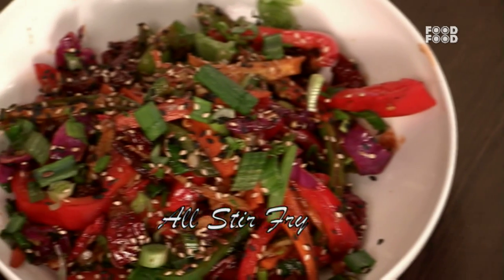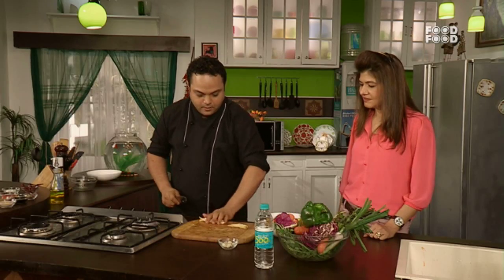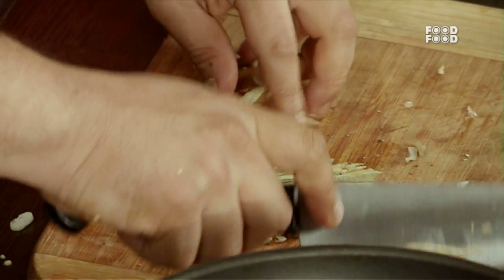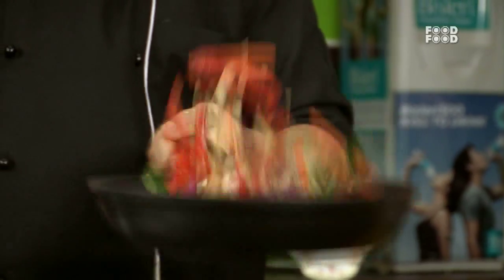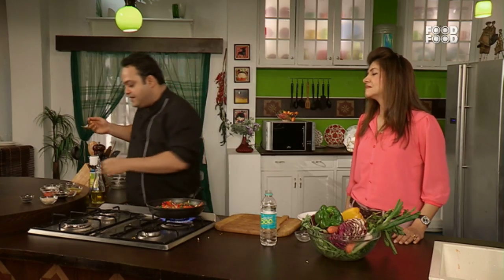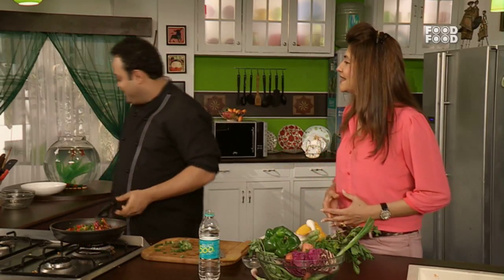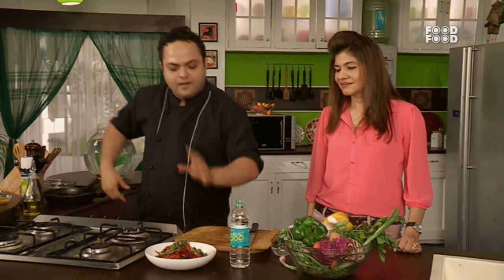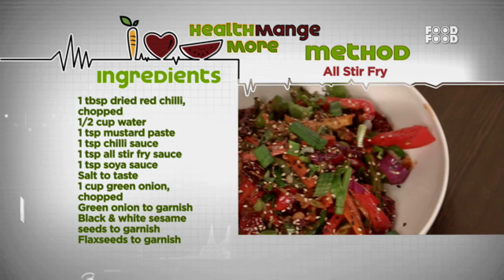Vegetable Stir Fry Recipe | Vegetable Stir Fry for Weight Loss Recipe | Vegetable Stir Fry Chinese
Vegetable stir fry is a great way to incorporate more vegetables into your diet and it's also a quick and easy meal to make. This dish is perfect for busy weeknights when you want something that's both nutritious and satisfying.

An easy, where we take traditional Indian food rich in calories and twist it so as to lower the much talked about calorie count without changing the taste. During the course of the show the host gives out loads of tips while having a ball of a time cooking for everyone. Healthy twists to our favorite mouth watering delights lets the viewers enjoy a lighter version of the delicacy guilt free.

Time Stamp
0:17 add purple cabbage
0:30 add capsicum
0:53 add baby corn